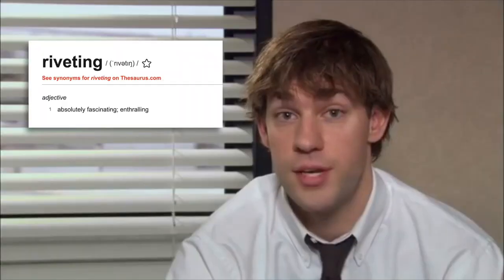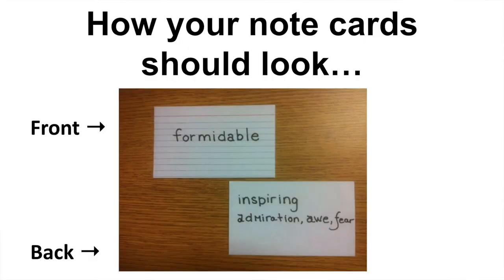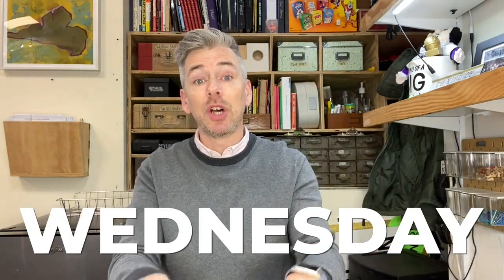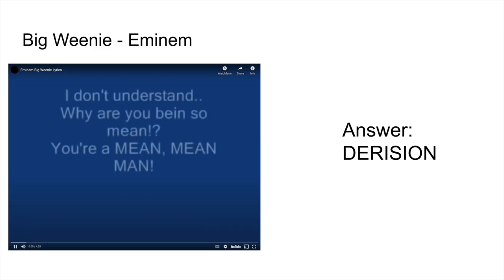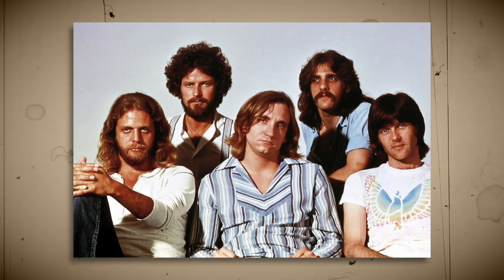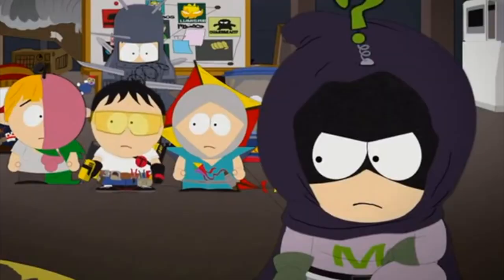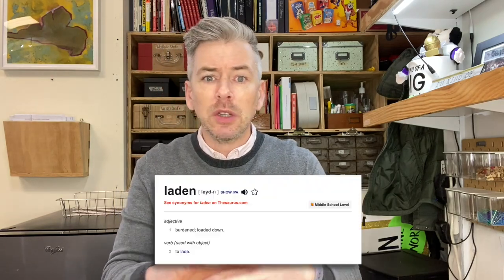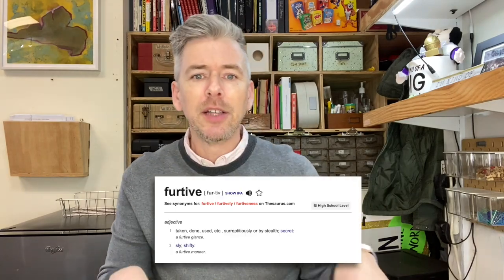Making Weekly vocabulary Engaging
Our class does weekly vocabulary lessons and quizzes, but it can be a tedious process getting students to become engaged in these lessons. In this video I'll share how we get the entire class excited about the process.
Teach Your Class Off: The Real Rap Guide to Teaching

iTunes: Real Rap With Reynolds